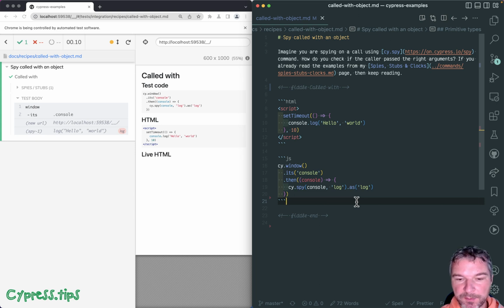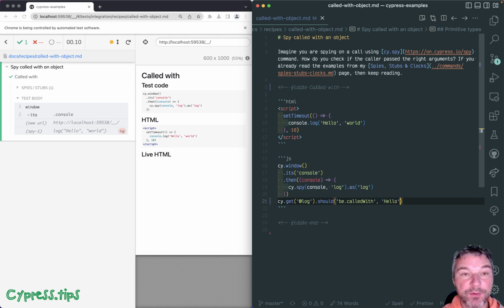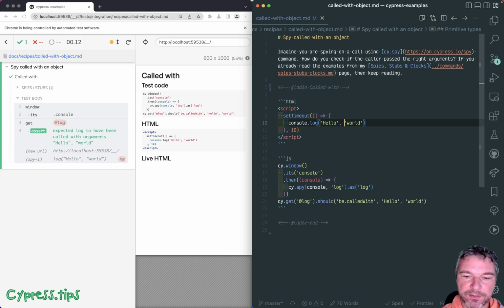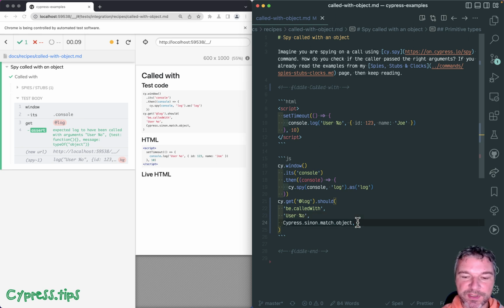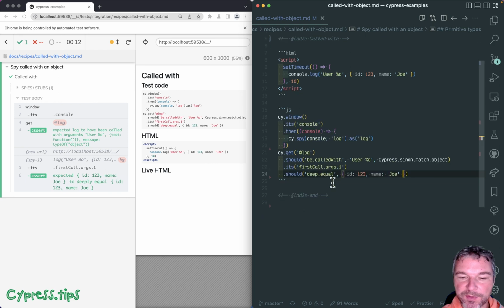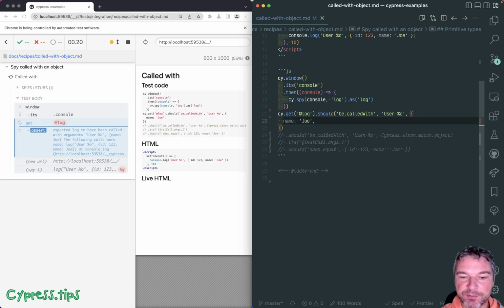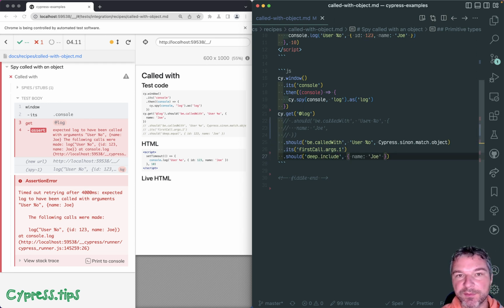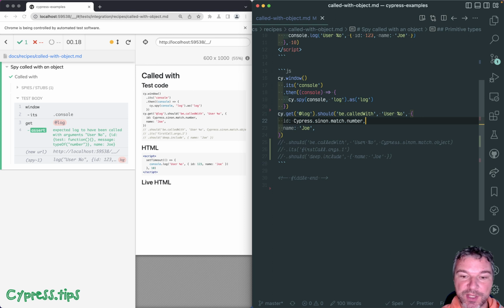Check If A Spy Was Called With The Right Object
If we are spying or stubbing an application method, then we should be able to confirm if it was called correctly with expected arguments. Checking a call with primitive arguments is simple:
cy.get('@log').should('be.calledWith', 'Hello', 'world')
Checking a call where an argument was an object depends on what you know about the object: do you know the precise values of every property? Or some properties? Or just types of properties? Here are two ways of checking an object if you know its entire contents:
// yield the object to the next assertion
cy.get('@log')
  .should('be.calledWith', 'User %o', Cypress.sinon.match.object)
  .its('firstCall.args.1')
  .should('deep.equal', { id: 123, name: 'Joe' })
// use Sinon's built-in object by value match
cy.get('@log').should('be.calledWith', 'User %o', {
  id: 123,
  name: 'Joe',
And here are ways to confirm the call argument if you know only some of its properties:
cy.get('@log')
  .its('firstCall.args.1')
  // imagine we do not know all object fields
  .should('deep.include', { name: 'Joe' })
cy.get('@log').should('be.calledWith', 'User %o', {
  id: Cypress.sinon.match.number,
  name: 'Joe',